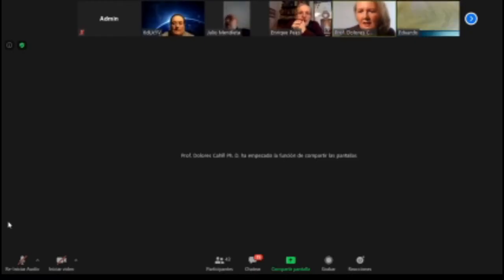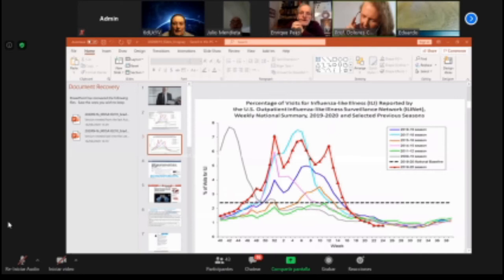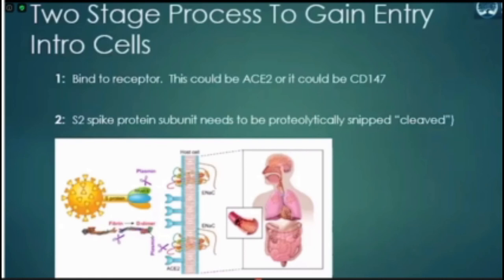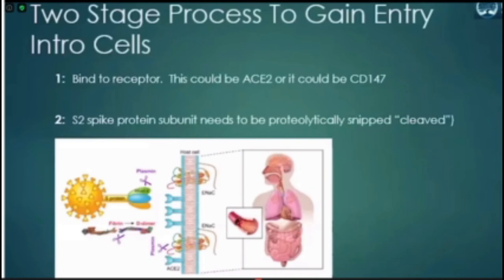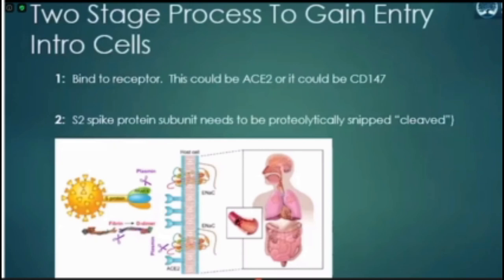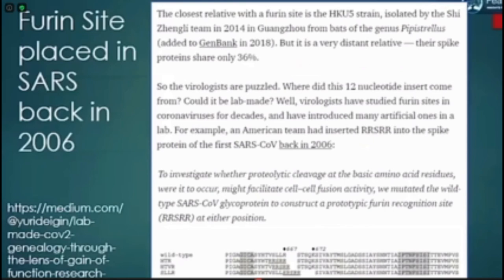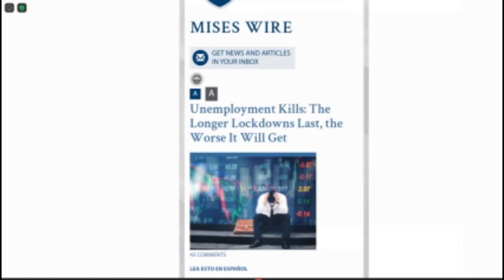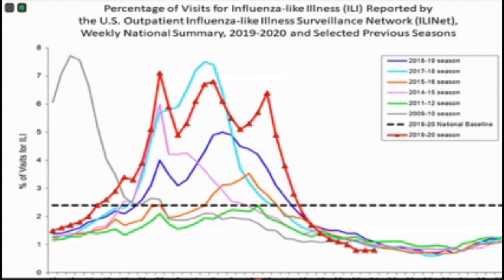Apertura de Conferencia: Pandemia e impactos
Compartimos la exposición de Dolores Cahill, que aporta una mirada mundial y disruptiva sobre la pandemia generada por el Covid-19.